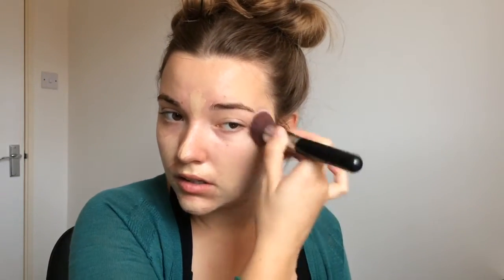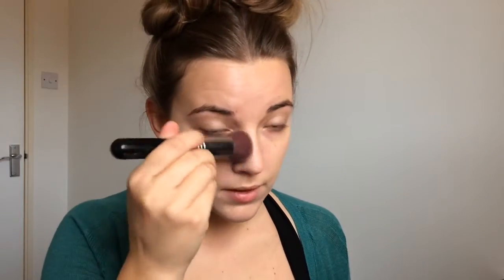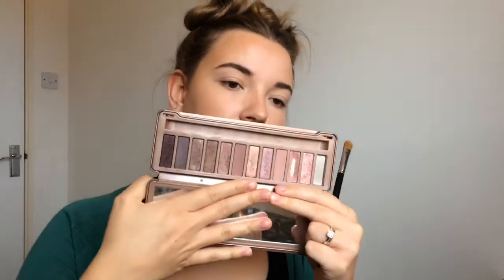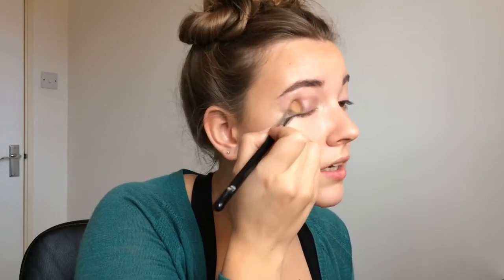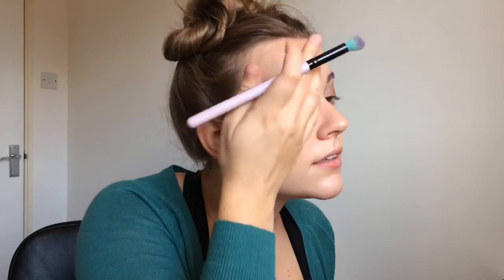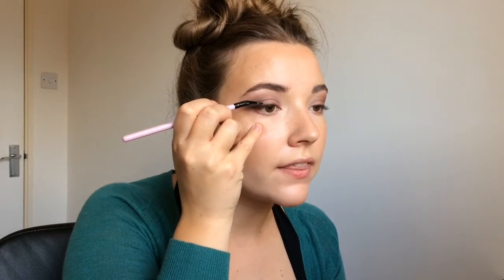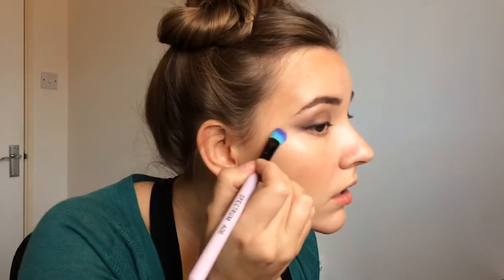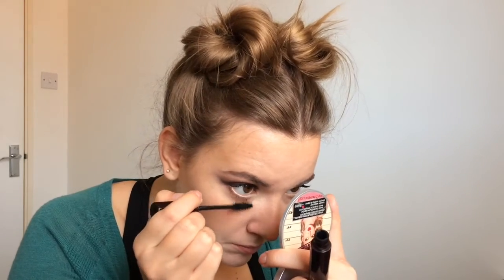Romantic Naked 3 Palette Tutorial | Beautiful You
Hi loves! I really hope you enjoy this naked 3 palette look despite my croaky voice! I tried to edit out all the sneezes and coughs...! I also did a mini review and demo of some new products including the Bobbi Brown foundation stick, UD brow tamer gel and the Soleil Tan de Chanel... Enjoy!

Product list: (all shades and colours in brackets)
Simple age resisting green tea day cream, SPF 15
Charlotte Tilbury wonderglow primer
Benefit eyes it's potent cream
Bobbi Brown foundation stick (02 sand)
Urban Decay naked skin concealer (light warm)
Chanel Soleil de Tan
Clinque blusher (20 bashful plum)
The Balm Cosmetics mary lou-manizer
Urban Decay brow box (honey pot)
Urban Decay brow tamer gel (taupe)
Urban Decay primer potion (original)
Urban Decay eyeshadow (sellout)
Urban Decay naked 3 palette (liar, mugshot, darkside, blackheart)
Urban Decay 24/7 waterline eyeliner (walk of shame)
Charlotte Tilbury full fat lashes mascara (black)
Urban Decay 24/7 lip liner (naked)
Urban Decay comfort matte lipstick (stark naked)
NYX butter gloss (02 éclair)

Brushes I used in this video:
Sigma F80 flat top kabuki
Spectrum Collections makeup sponge
Spectrum Collections A04
The Body Shop blusher brush
EcoTools flat liner
Sigma large shader E60
Spectrum Collections B06
EcoTools pencil brush
Spectrum Collections A09 liner brush
Spectrum Collections C05
Spectrum Collections A06